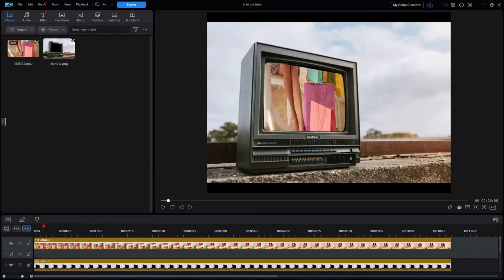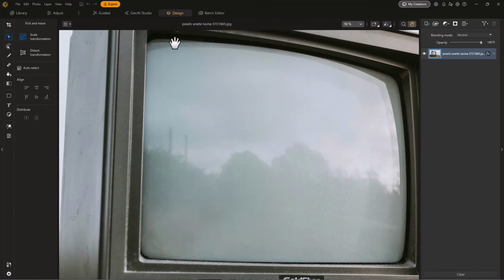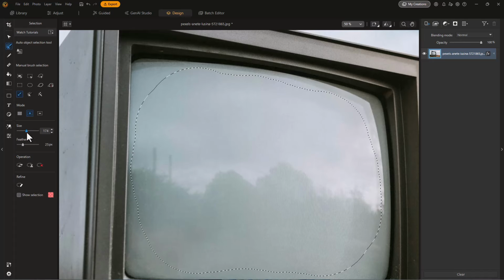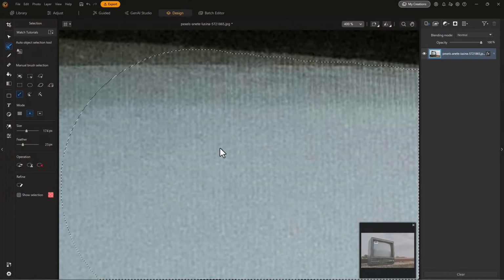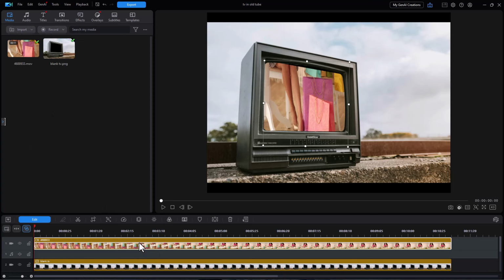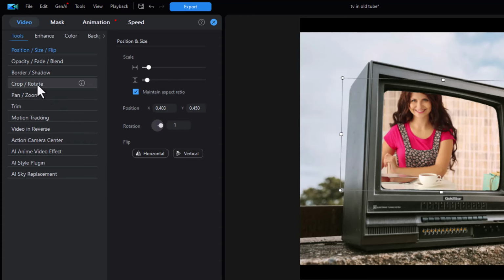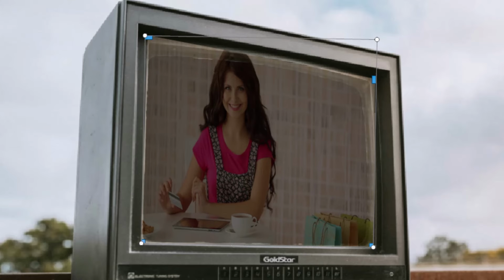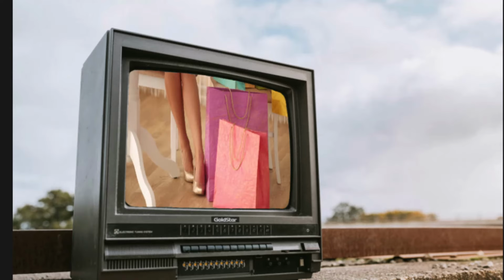How to project a video on an old-fashioned TV screen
There may be occasions when you want an old-fashioned tube TV to look like it is playing a footage from a video clip. In this tutorial we show you how to combine PhotoDirector (or any other graphic image software) and PowerDirector to accomplish this task.